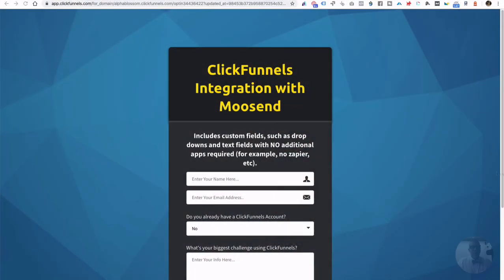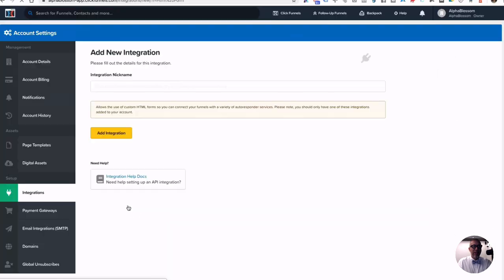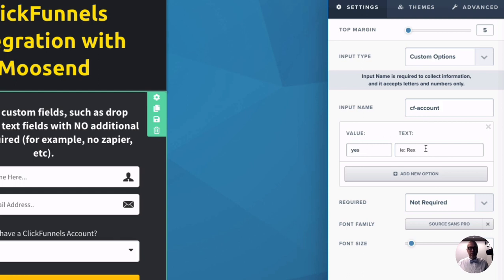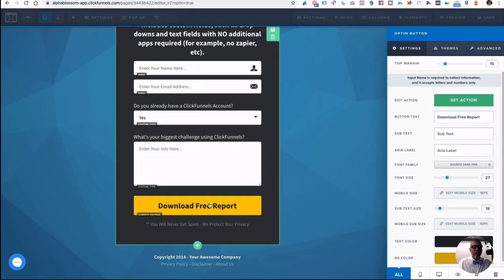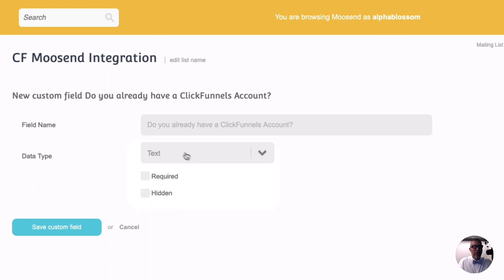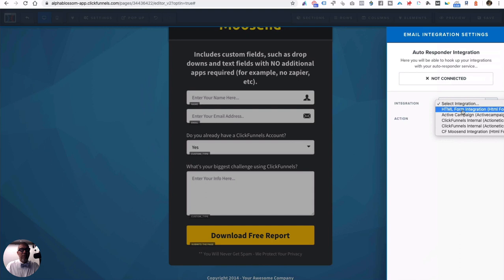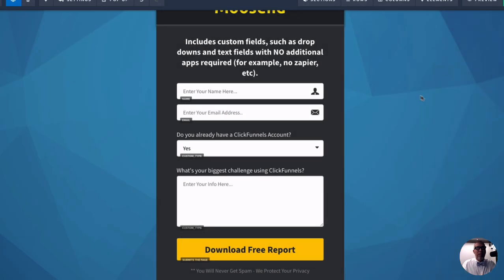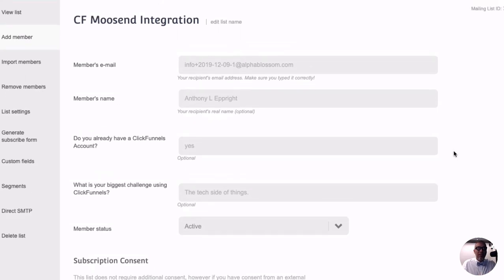ClickFunnels Tutorial Moosend Autoresponder Integration Custom Fields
[UPDATE]
Moosend has changed the way their forms are handled, and you no longer have the ability to create them inside of the List as shown in the video.

This video is still very helpful because it goes in detail on how to setup the form on the ClickFunnels side of things, whereas the update just covers the Moosend side of things.

I contacted Moosend and they said many people have requested they restore this feature and it sounds like it will be in a near future update, but not 100%.

Luckily, Ryan commented a fix here and I was able to figure things out from there:

Thanks for your help Ryan!

Moosend told me that many people are requesting this feature be brought back and there's a good chance of that, but with the technique I shared in the updated video, it's very easy to integrate manually:

In this ClickFunnels Tutorial, I show you exactly how to integrate Moosend email autoresponder with ClickFunnels Funnel builder. There's no direct API Integration, but using ClickFunnels' direct HTML Integration you can connect to your Moosend account and add new contacts to your email list, including custom fields such as dropdowns (yes/no, etc) and text fields.

This is so powerful for your email marketing because it allows you to segment your list based on the answers you receive, and since they are sent into your Moosend contact you can then use Moosend automation to send different emails based on their answers.

For example, is someone selects "Yes, I have a ClickFunnels account" you may not want to sent them information about signing up for an account.

If they select "No, I don't have a ClickFunnels account", you can send them emails about signing up for an account...all done automatically via Moosend's automations.

About ClickFunnels

ClickFunnels is the industry leader in Funnel Building Software. Besides software, there's an amazing community behind it with tons of education on building sales funnels that convert.

About Moosend

Moosend has been around for over 7 years, but gaining popularity lately. I recently signed up for a Moosend account and switching most of my lists there from Active Campaign because it offers very similar automation for much less price.

They also have a high emphasis on email deliverability, as well as beautiful templates, landing pages and coming soon popup add-ons.

If you want to break through the ClickFunnels Tech Barrier and learn how to build Sales Funnels that are blazing fast, look good and convert - and learn it without being a techie person make sure to join my Facebook group:

Leave your comments or questions below and I'll be happy to answer!

Tony Eppright
ClickFunnels for Non-Techies, by AlphaBlossom